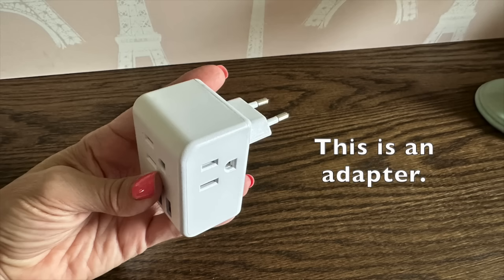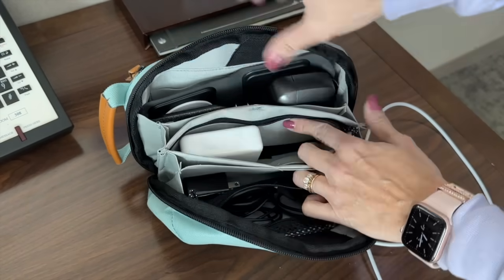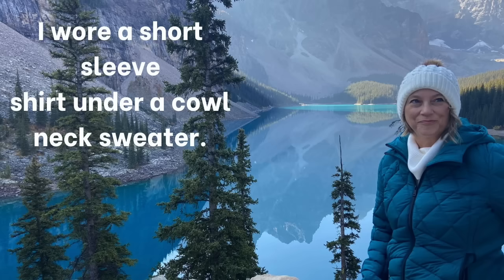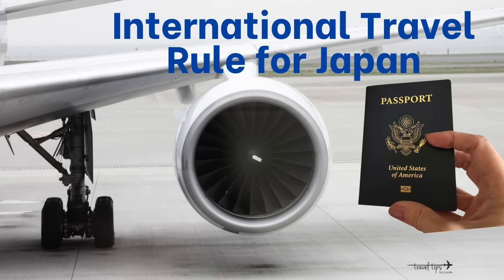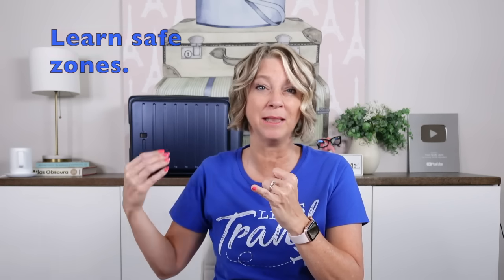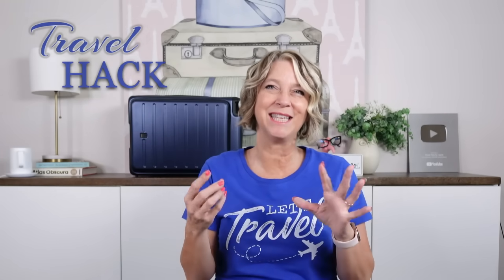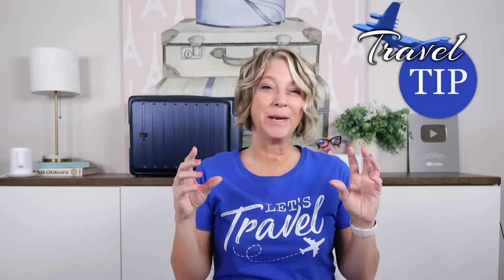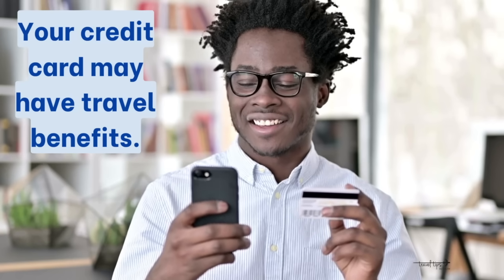International Travel Tips for the Most Hassle-Free Trip in 2025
These international travel tips will transform your next trip to a foreign country. Learn passport tips for international travel, travel hacks, and essentials for your carry-on bags! Learn about adapters and converters for other countries.

My items from these international tips:
My shirt
Adapter pack of 2
Portable charger
Electronic cord cable case
Slim cord organizer case
Pajamas (shorts are long enough too)
Anti-theft crossbody bag
Larger one
Larger one for bottle of water
Pouch (set of 3)
Gray backpack (15.6)
Compression cubes
Small purse (I have 4 colors)
Sink packets
Hydration packets
Pink pouch (set of 4)
Similar pink pouch

LTK page with all my outfit links (tap on each item I am wearing, and it takes you to that actual item)

Chapters
00:00 Tips for International Travel
:15 Check weather in foreign country
:32 Pack adapter or converter
1:15 Travel essentials in foreign country
2:15 Wear compression socks for long flight
4:30 Know country's rules for medicine
7:27 Crossbody bags with anti-theft
8:35 International tips
9:59 Travel outfits for international trips
11:31 Travel tip for CPAP
12:37 Tips for jet lag
14:18 Cash in foreign country
14:57 Credit card tips